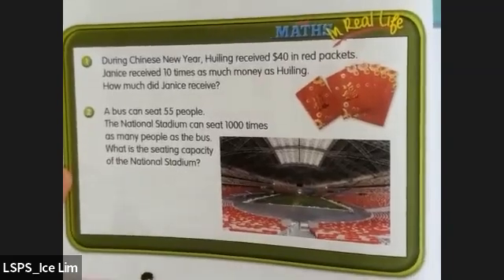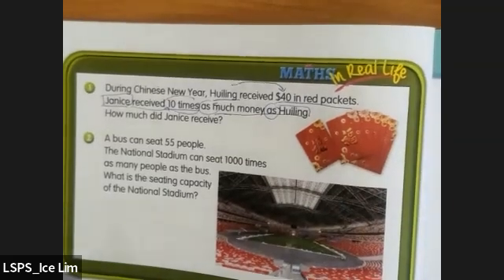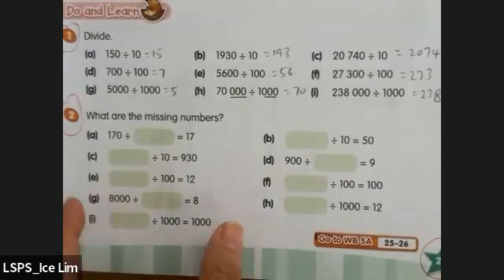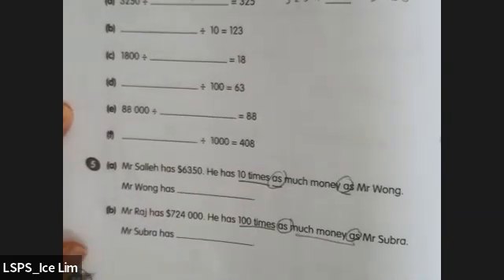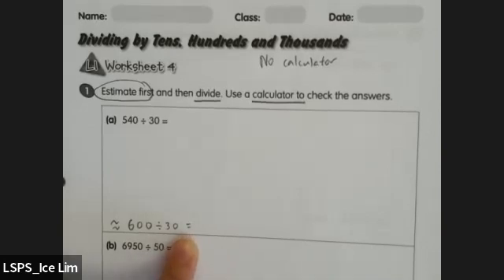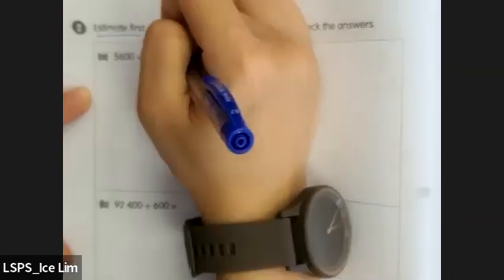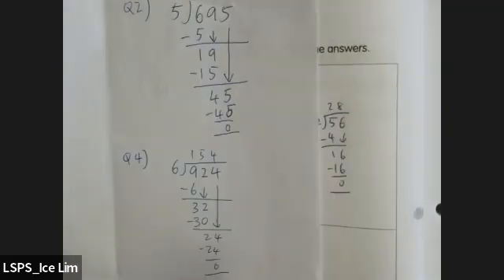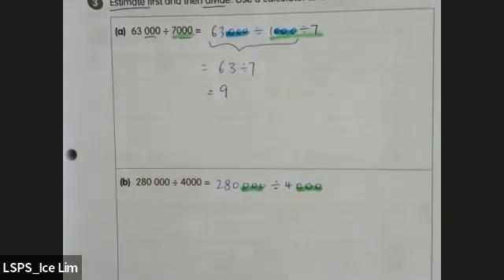P5 Math: 7/2/23 WB Help P27-29 Dividing by Tens, Hundreds, Thousands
Chapter 2: Four Operations of Whole Numbers
Dividing by Tens, Hundreds, Thousands
5A WB Help: Pages 27- 29

Hey! we can use our P4 skills and understanding of patterns to help us with P5 Math!